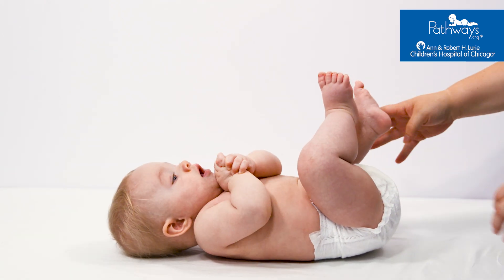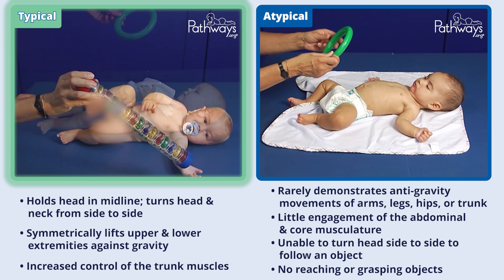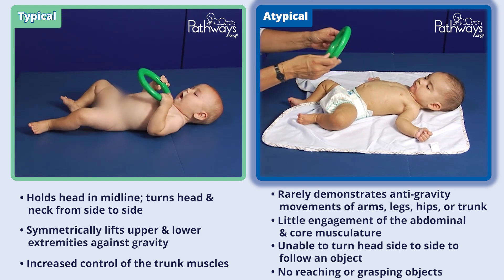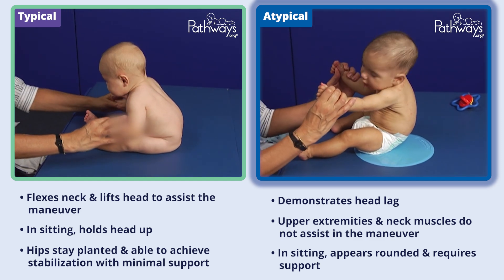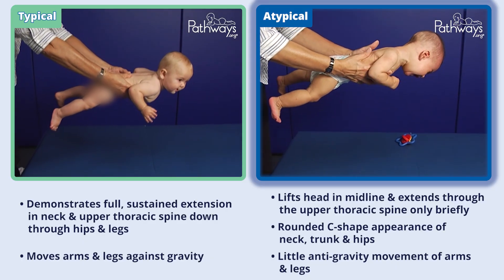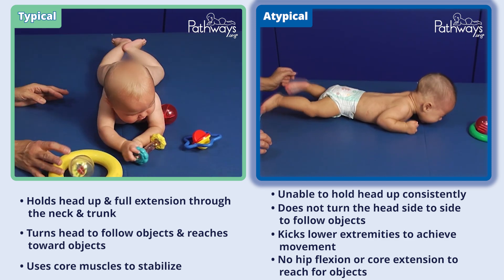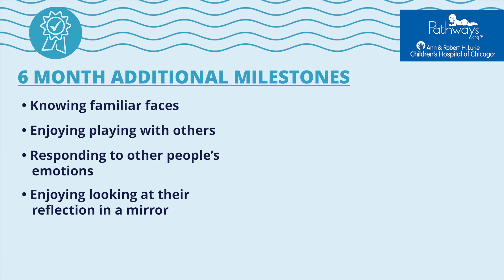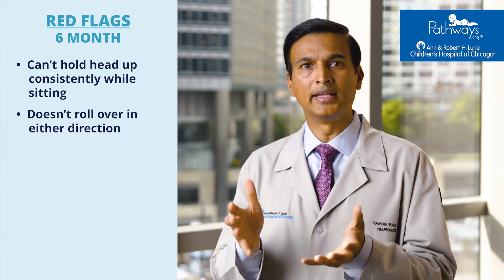6 Month Typical & Atypical Motor Development | Baby Motor Development Exam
What does typical and atypical motor development look like in a 6-month-old baby? In this video for physicians, parents and caregivers, learn what signs indicate typical and atypical development for four key motor movements at 6 months.

1. Supine Position: Typical signs include turning their head and neck while tracking and engaging their trunk muscles to reach for and explore objects. Atypical signs include trouble demonstrating anti-gravity movements, inability to turn their head and neck, and lack of trunk engagement.
2. Pull to Sit: Typical signs include using their abdominal muscles and arms to sit up with assistance and keeping their head up and hips stable in the sit position with minimal support.    Atypical signs include not engaging their arms and neck to assist the maneuver and a rounded back and need for full support while sitting.
3. Horizontal Suspension: Typical signs include staying in the horizontal position continuously and being able to move their limbs against gravity. Atypical signs include a brief ability to lift head in midline and extend through the upper thoracic spine, but their back is rounded and they have little anti-gravity tone.
4. Prone Position: Typical signs include holding their head up with full neck and trunk extension and using core muscles to stabilize while turning their head and reaching. Atypical signs include an inability to keep their head up consistently, no head turning to follow objects and the need to kick their legs to achieve movement.

Use this video as a guide to detect motor delays in 6-month-old babies or identify potential concerns.

👶 Download our FREE, award-winning mobile app, featuring important milestones to keep baby on track

📧 Stay in the know! Keep up with our latest FREE materials by signing up for our weekly email newsletter

👪 ABOUT PATHWAYS.ORG
👋 COME JOIN US
00:00 4 Position Exam Maneuver
00:37 Supine
00: Pull to Sit
02:34 Horizontal Suspension
03:11 Prone
03:56 Additional Milestones and Red Flags